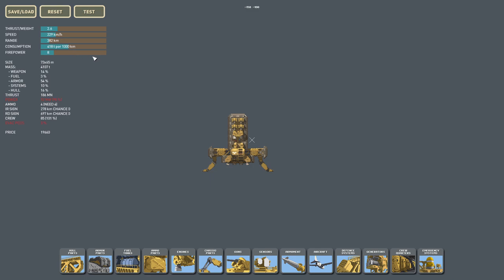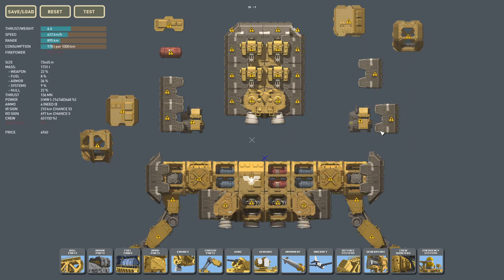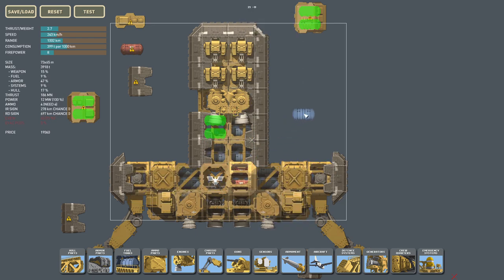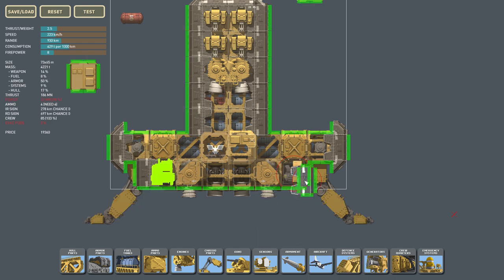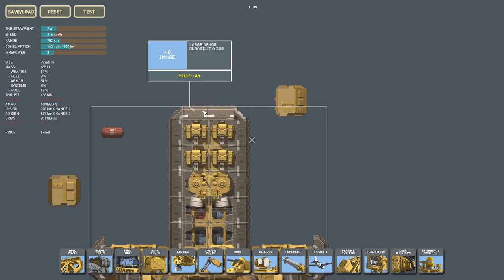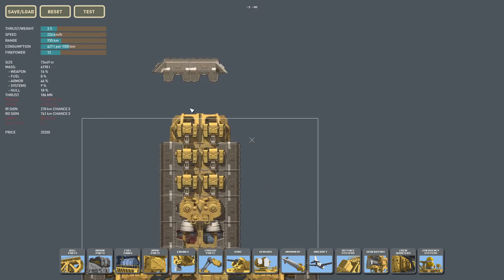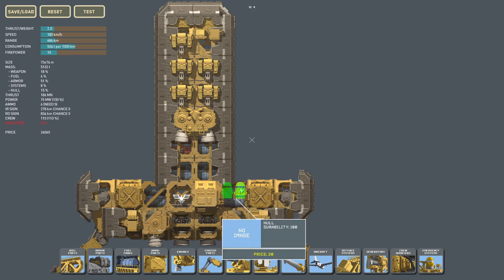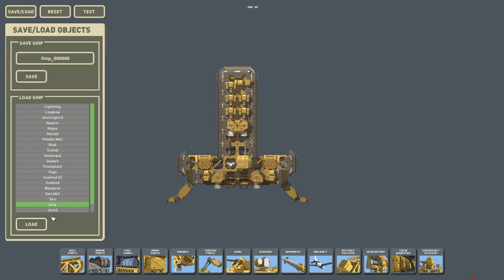The Stick 2 | return of the stick | ship build | Highfleet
This new and improved version 2 of the stick has an extra gun, extra armor, and more fuel capacity.

Core advantages are its narrow and tall profile (if approaching target from below), good armor (can survive the first salvos from large ships), and excellent protection against incoming tactical and strategic missiles provided by five 37mm machinecannons.

It is not the fastest ship and the high profile gives it a 30-60% chance of attacking towns unnoticed.

0:00 - Fuel tanks upgrade

2:56 - Extending the frame for more weapons
8:20 - Test